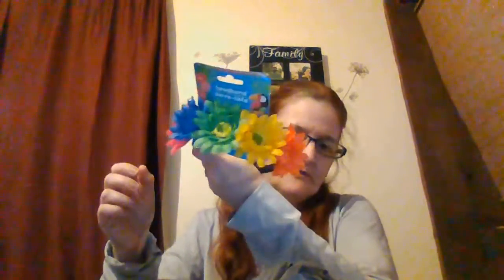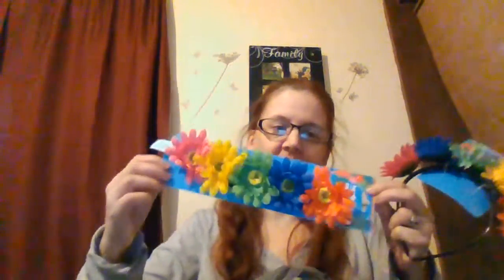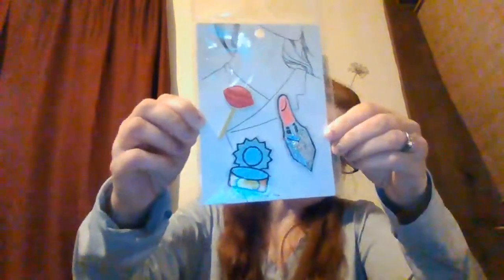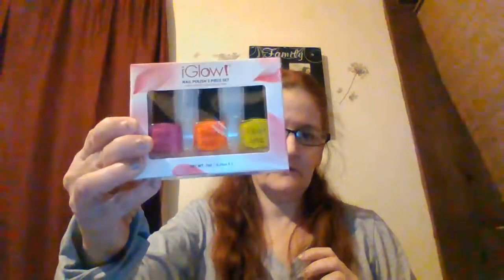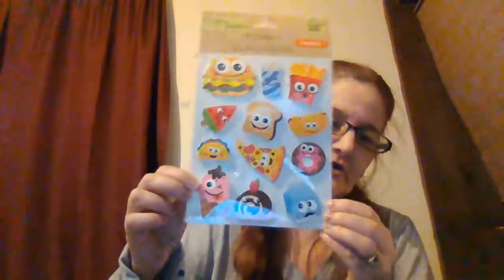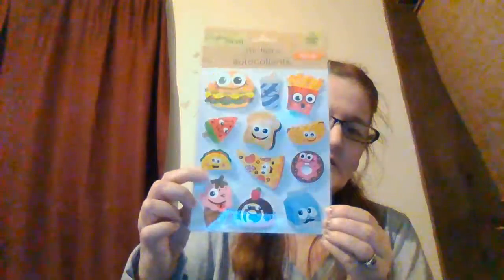SMALL DOLLAR TREE HAUL